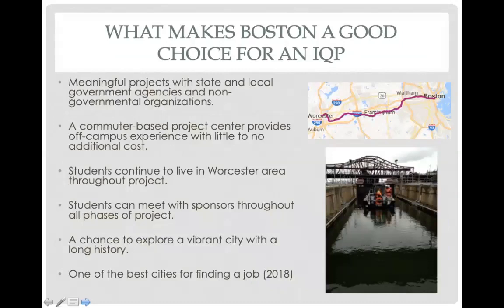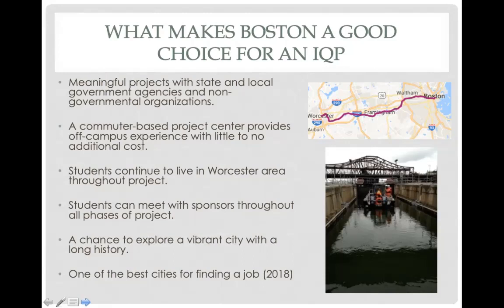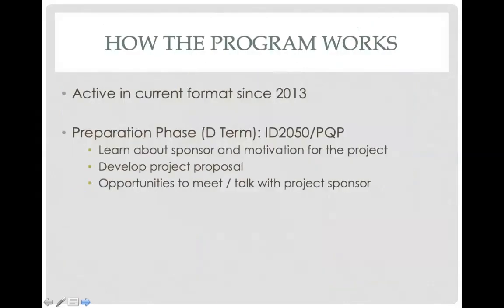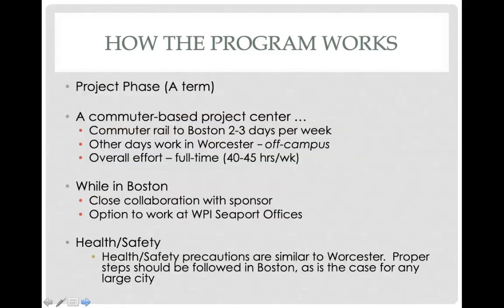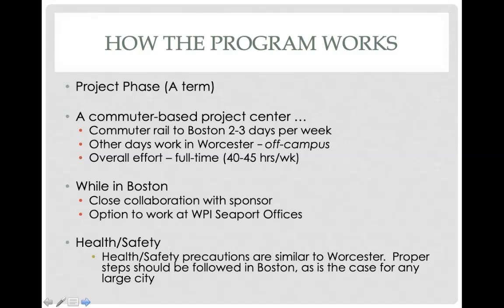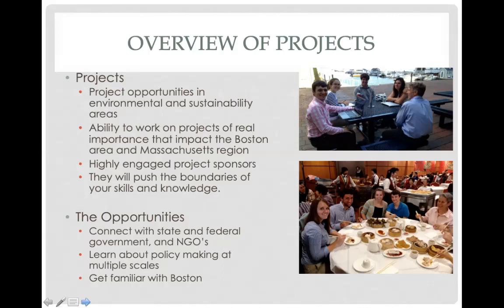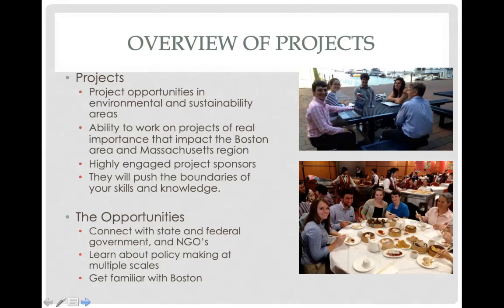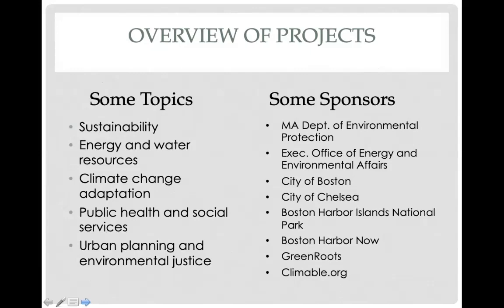Boston Project Center